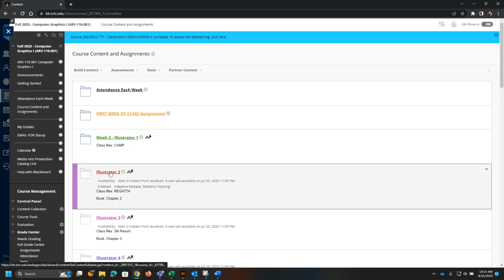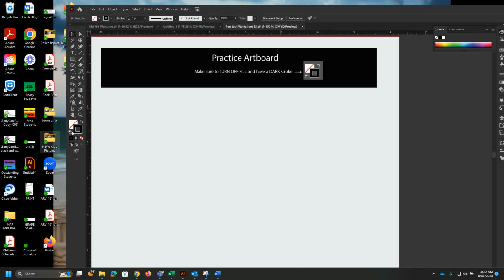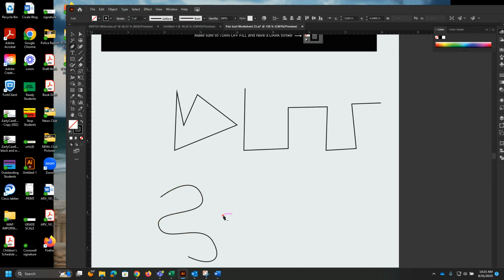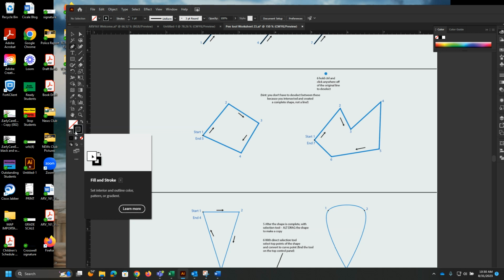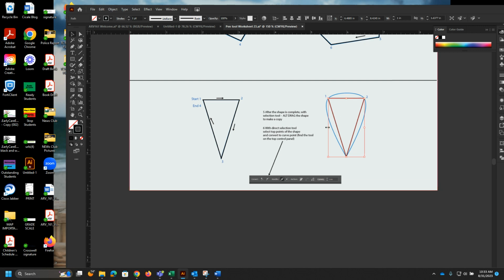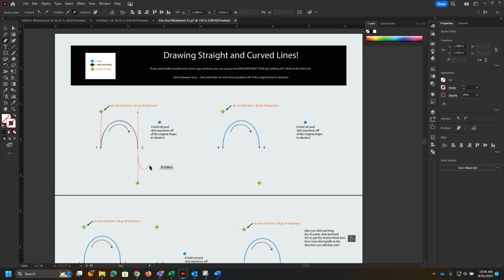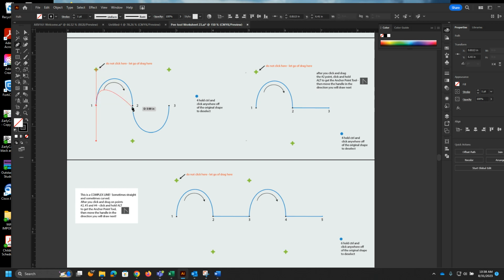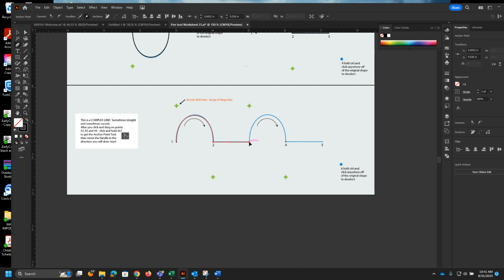Computer Graphics Wk 3 Housekeeping & Pen Tool